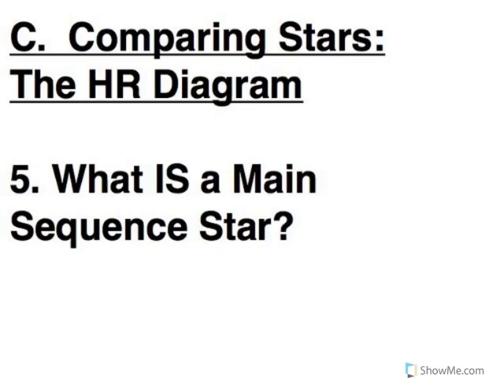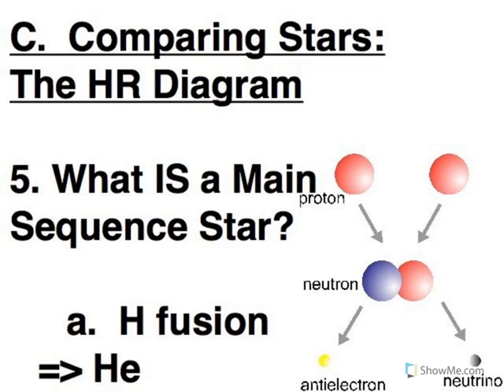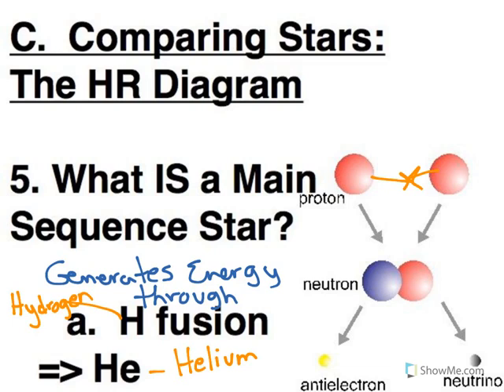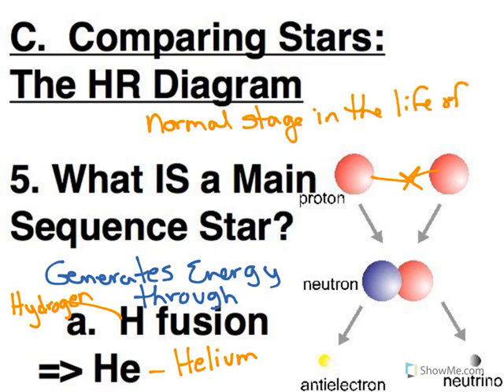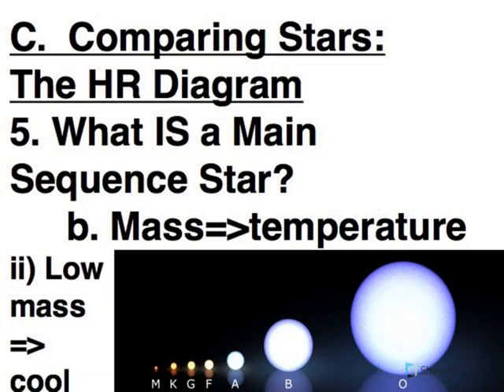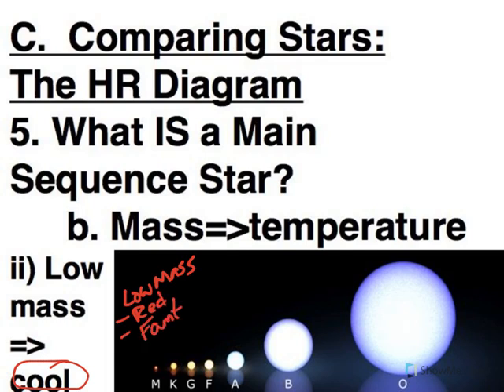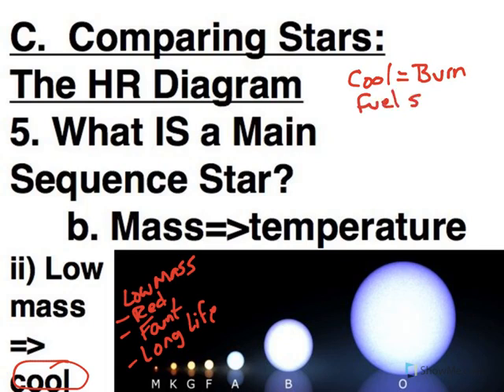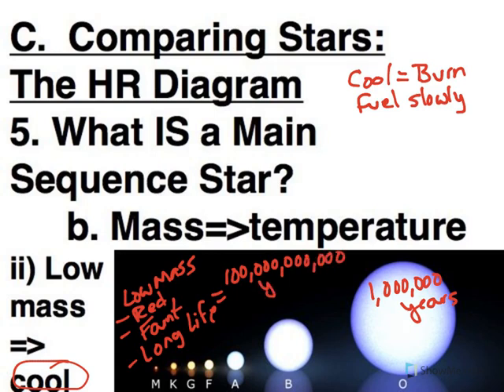What is a Main Sequence Star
What characteristics define a main sequence star